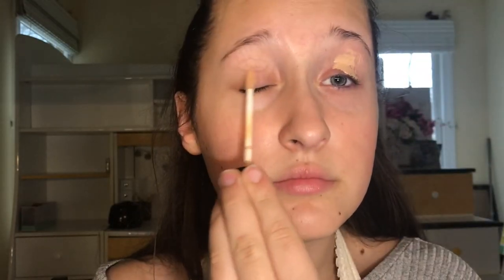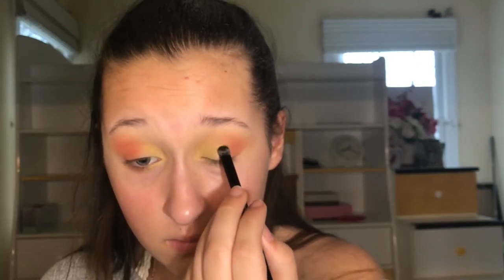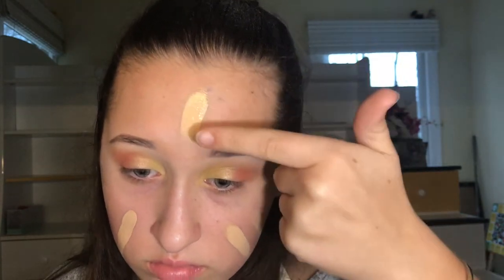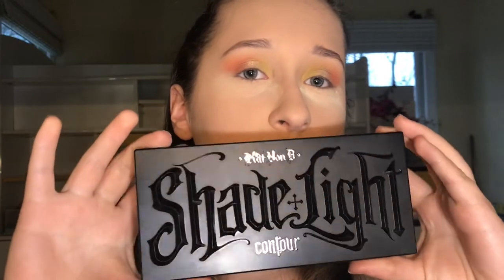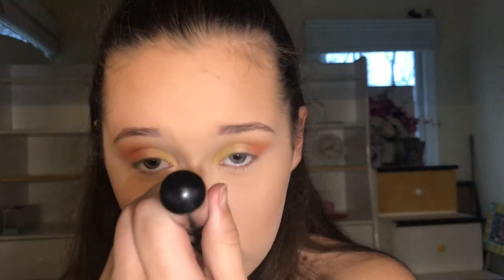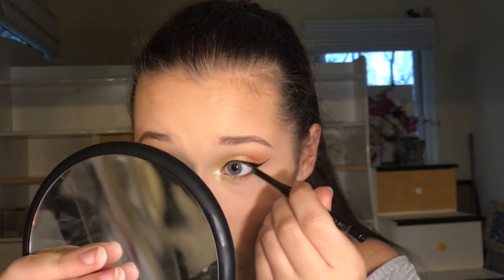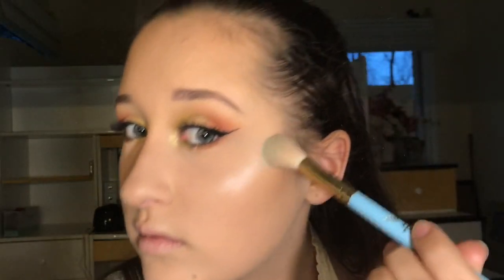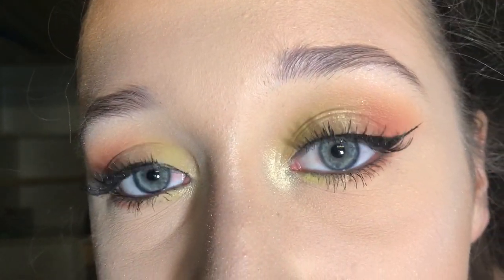SEWER RAT (FRIEND) DOES MY VOICEOVER!! *VERY FUNNY* | ZelindaCallahan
HEY GUYS! HOPE YOU ENJOYED A SEWER RAT DOING MY VOICE OVER!!!

MAKE SURE TO FOLLOW ETIENNE'S SOCIALS--
VSCO--@Etiennedobbss

VELEZA--@Zelindacallahan
VSCO-- @Zelindacallahann

COMMENT WHAT YOU THINK I (WE) SHOULD DO NEXT VIDEO!!